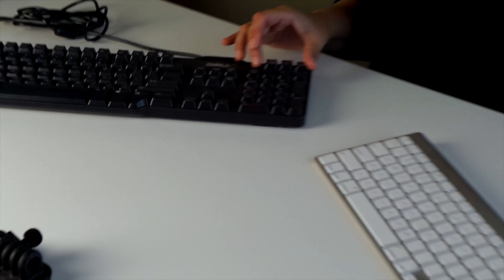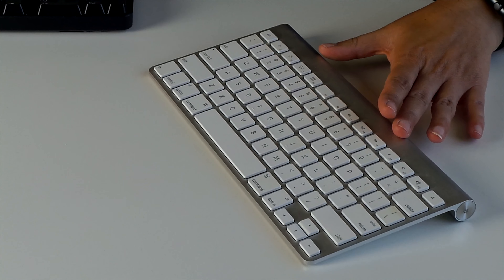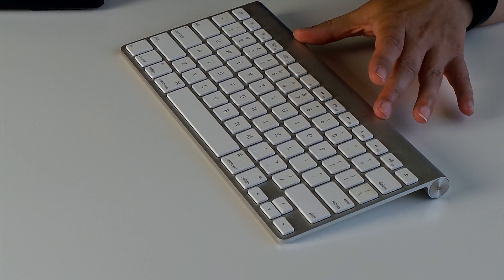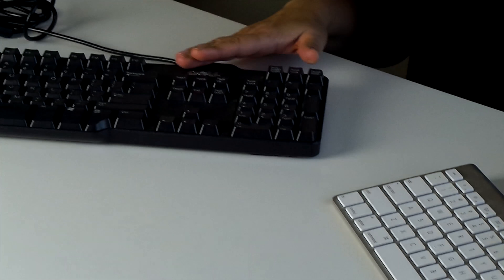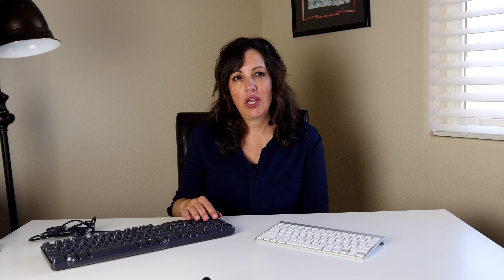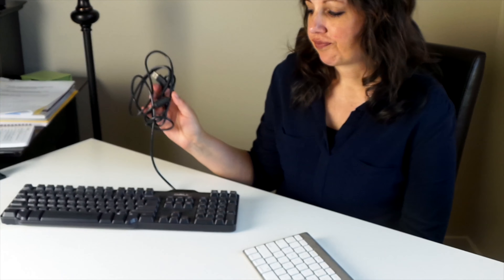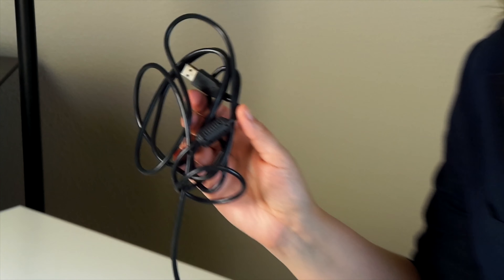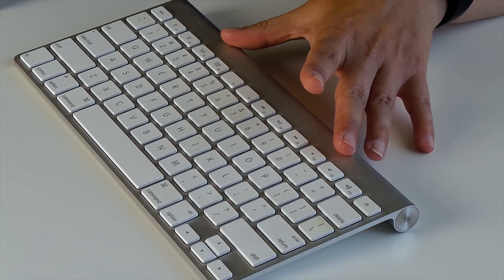Keyboards: Then Vs. Now Ep. 2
Keyboards were included with typewriters and evolved to become external peripheral on computers. Over the years changes have occurred, such as making them wireless, smaller, and thinner.